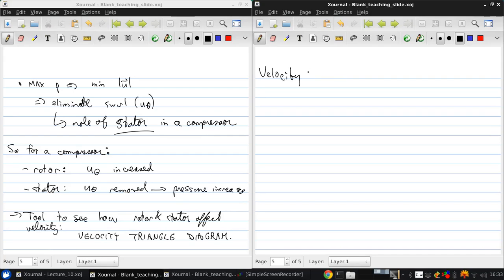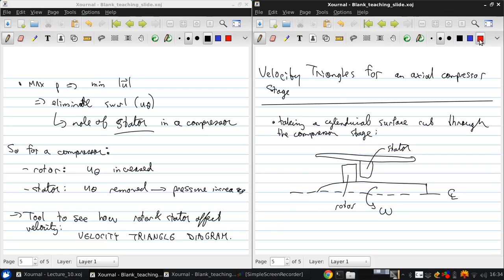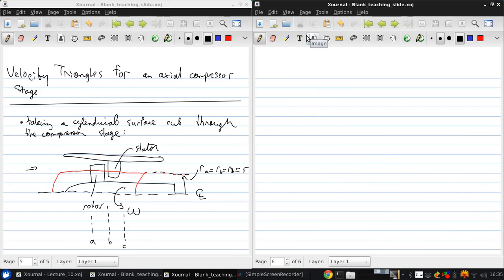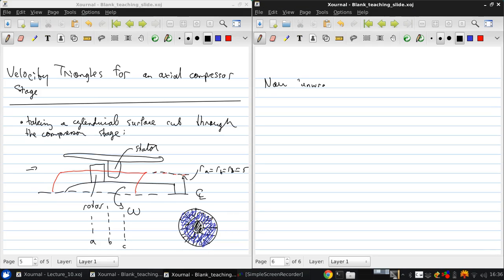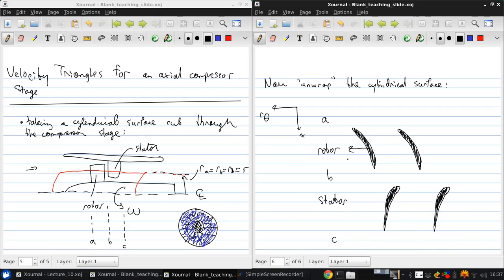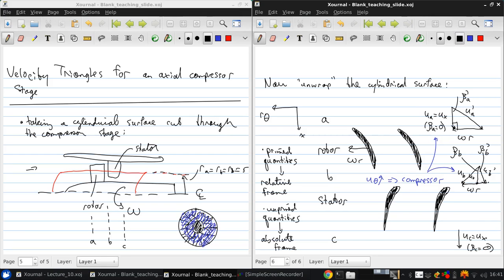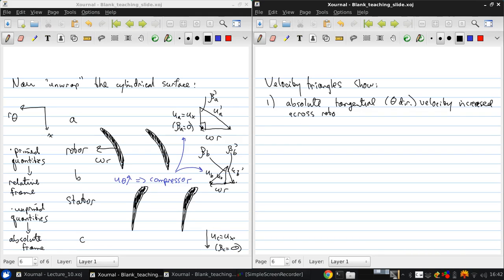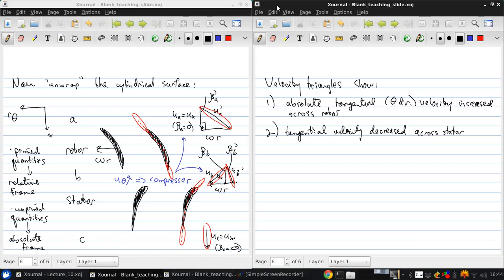University of Windsor 06 94 370 Lecture10 part03